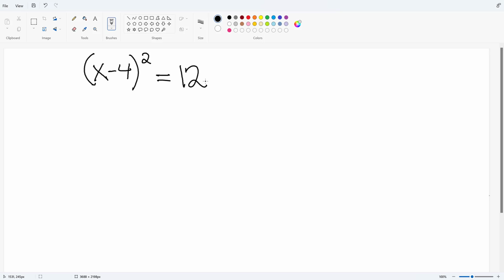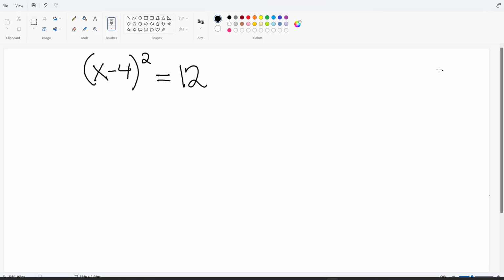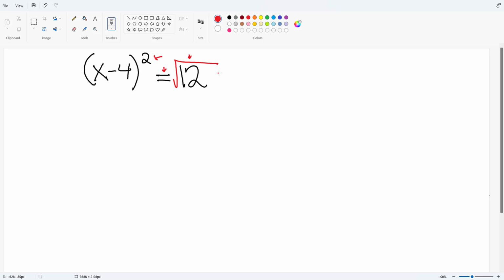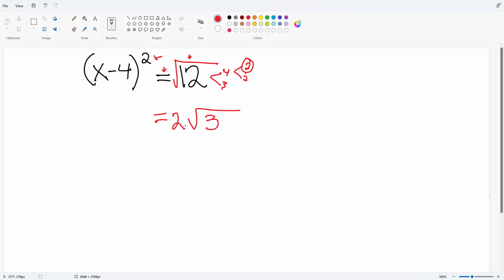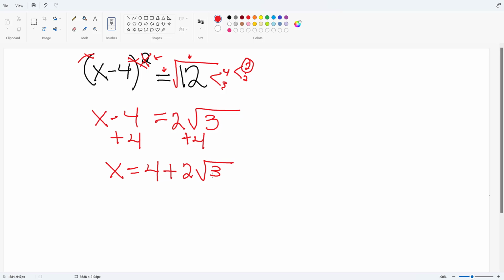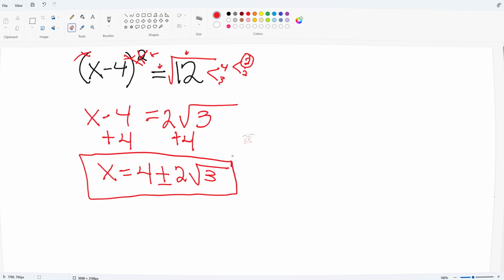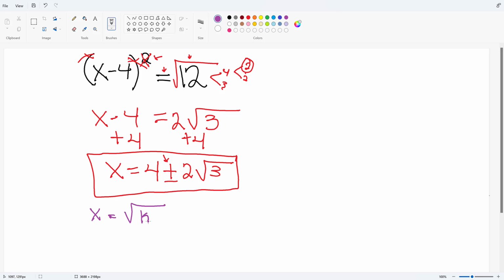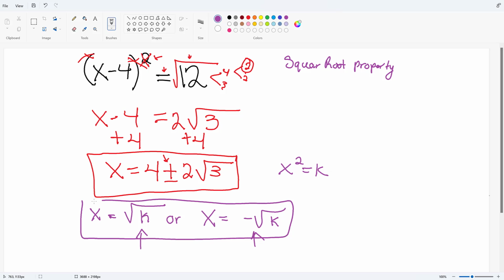Solving Equations Using The Square Root Rules: College Algebra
Solving Equations Using The Square Root Rule: College Algebra